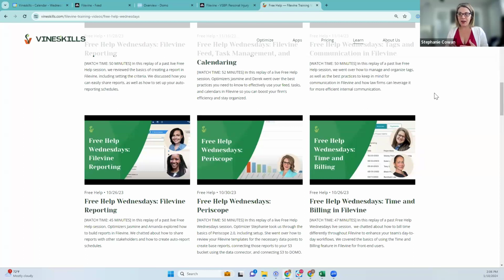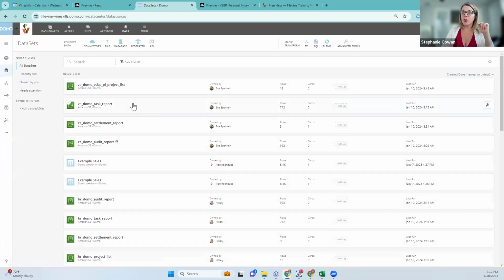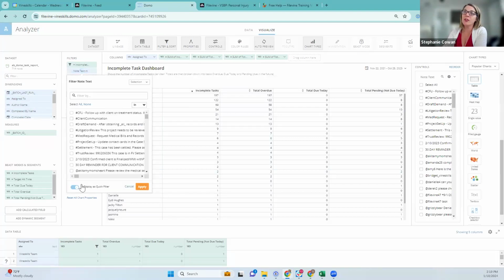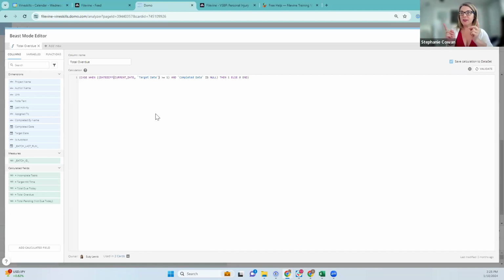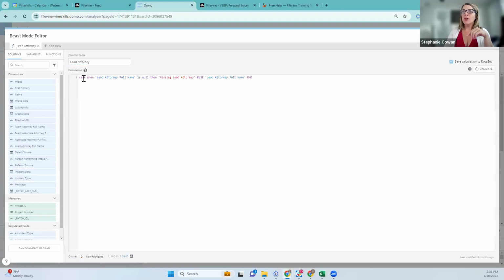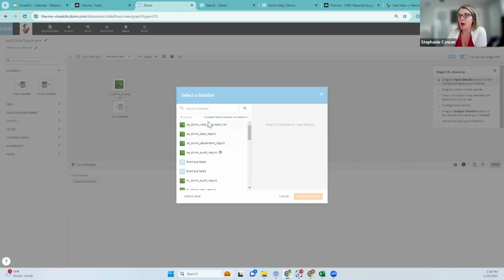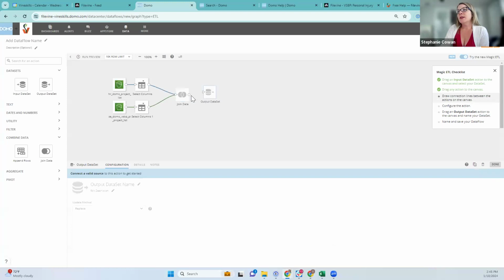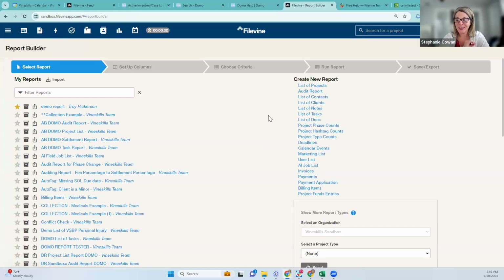Free Help Wednesdays: Periscope 2.0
In this replay of a past live Free Help session, we went through an all-things setup session of Periscope 2.0. We chatted about how to review your Filevine templates for the necessary data points to create base reports, how to connect those reports to your S3 bucket, and how to connect S3 to DOMO.

Get expert help using Periscope, DOMO, Filevine and more, from training and support to optimization